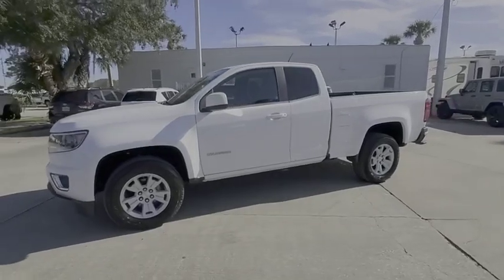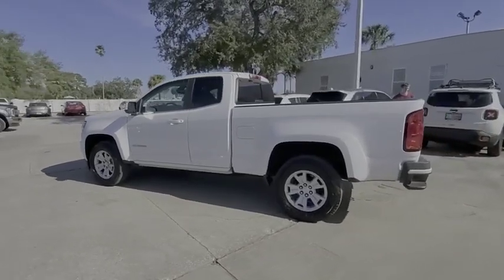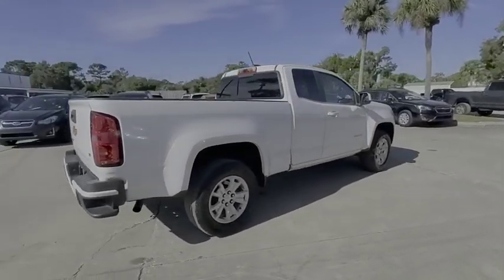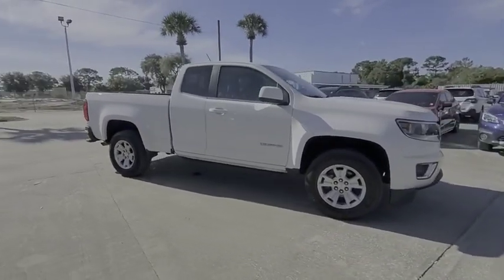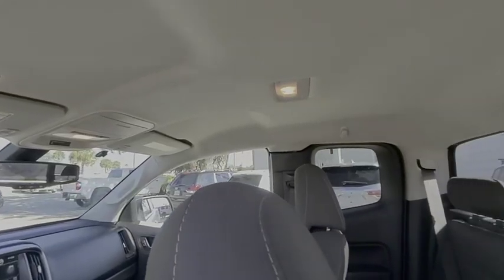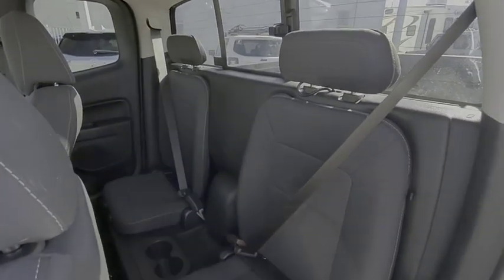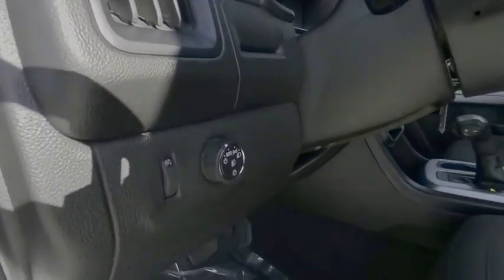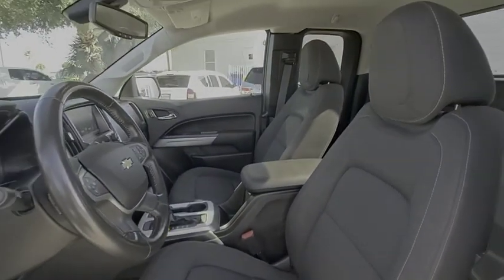2016 Chevrolet Colorado Port Richey FL PT135501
2016 Chevrolet Colorado 2WD LT

11613 U.S. Highway 19 N

Recent Arrival! Priced below KBB Fair Purchase Price!CARFAX One-Owner.Blade Silver Metallic 2016 Chevrolet Colorado LT RWD 6-Speed Automatic 2.5L I4 DI DOHC VVT20/27 City/Highway MPGAll Trades Accepted! Come experience the LO-key approach to car sales! Guaranteed Credit Approval!Awards:* Motor Trend Truck of the Year * 2016 KBB.com 5-Year Cost to Own Awards * 2016 KBB.com Best Resale Value Awards * 2016 KBB.com Best Buy Awards FinalistReviews:* Comfortable ride; capable and fuel-efficient diesel engine; many available high-tech features; maneuverable size. Source: Edmunds